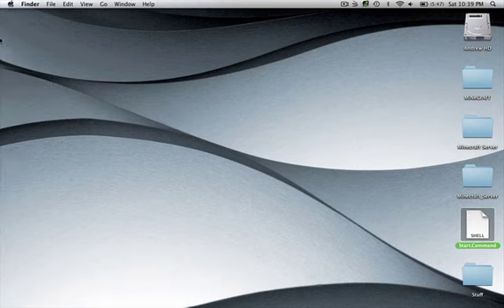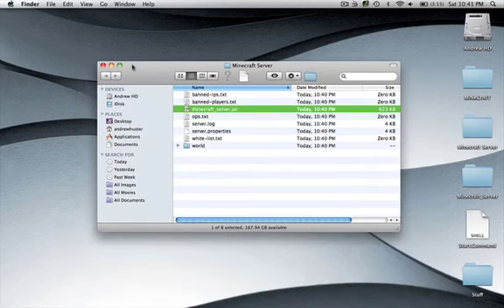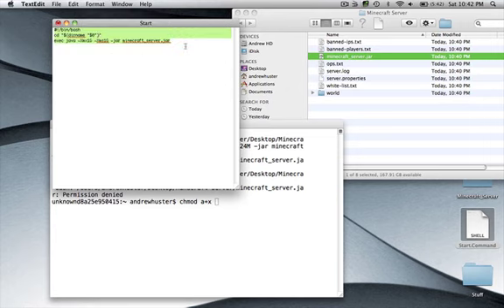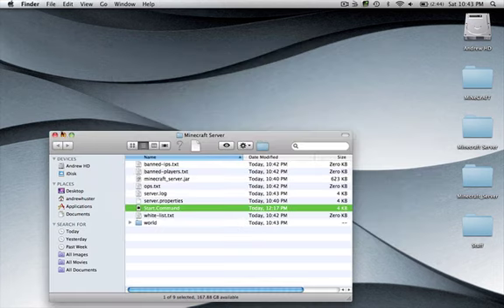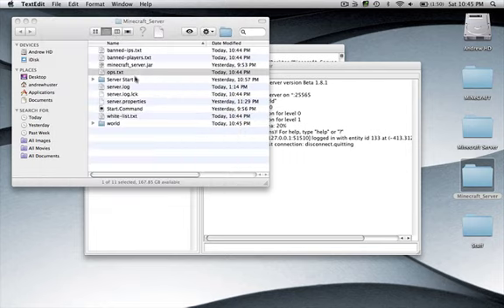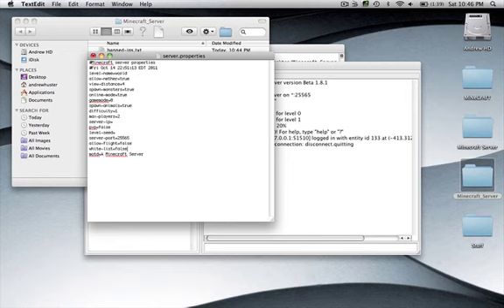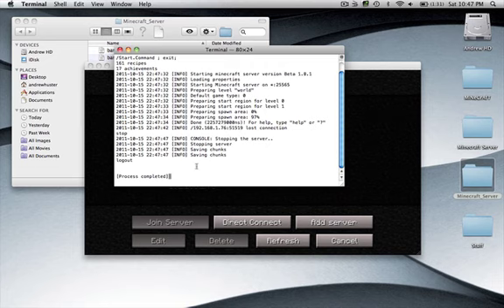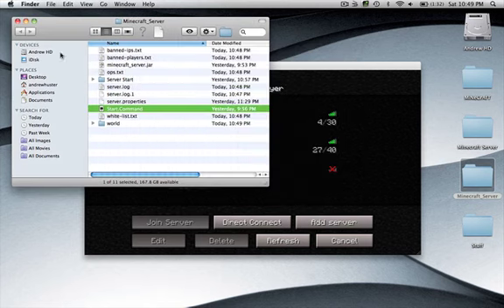How to Make a Minecraft Server on a Mac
Here are the two codes, this first one you need to save as start.command in a plain text edit file.

This Second Command is found on the download section of the minecraft site, it is also for starting up you server if you happen to not need the start.command one, but i recommend the way above, with the start.command one

there is the other code, hope this helped and have a fun time on your own server on minecraft.